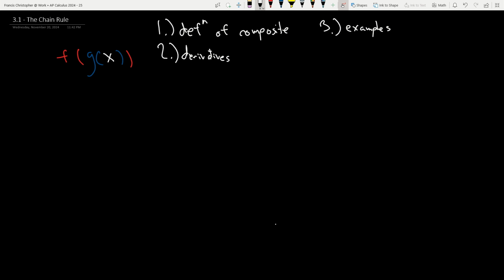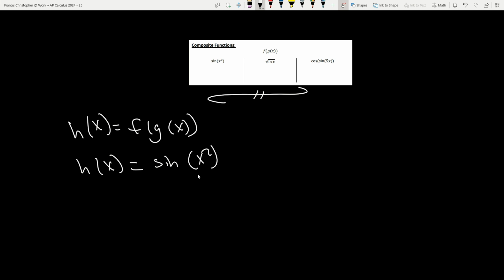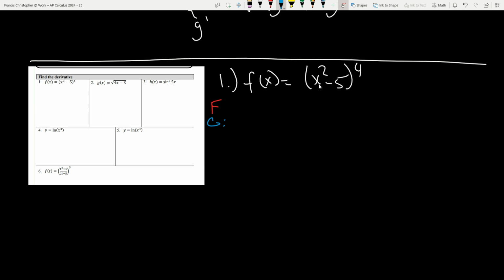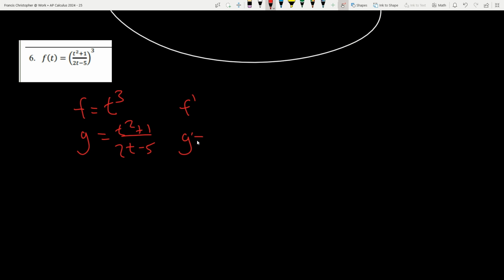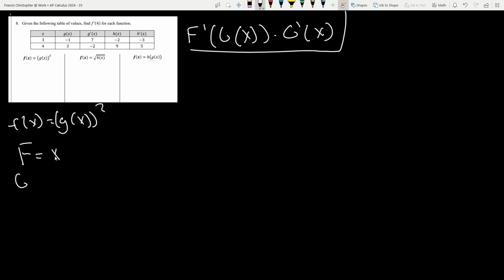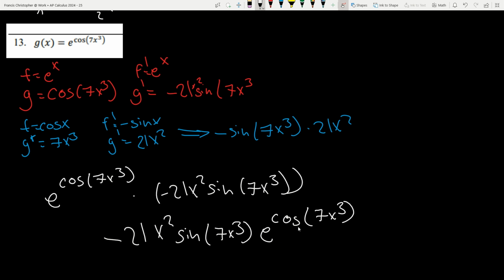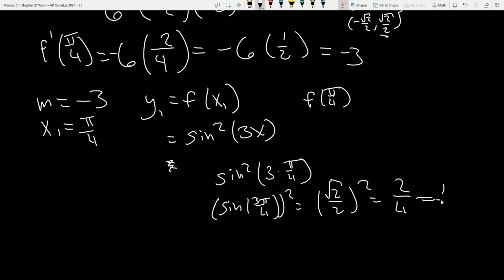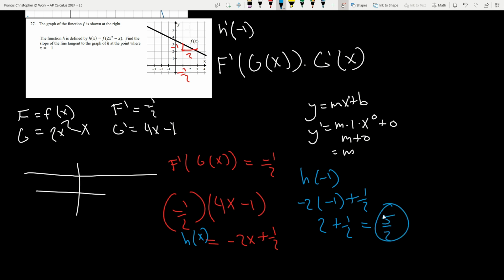3.1 The Chain Rule